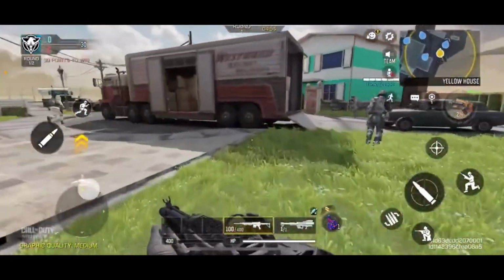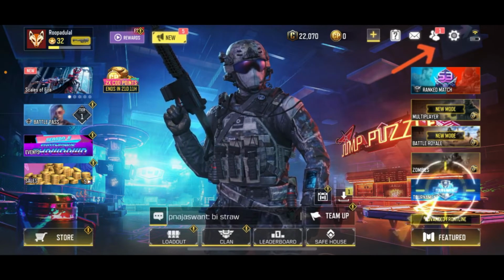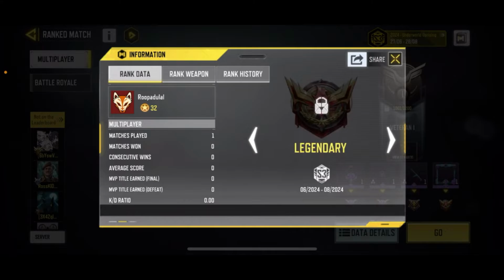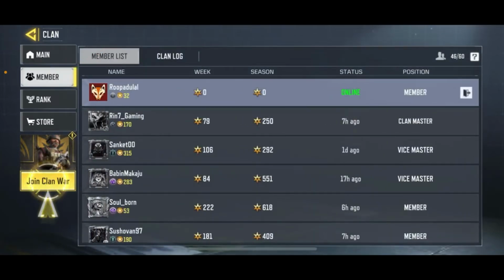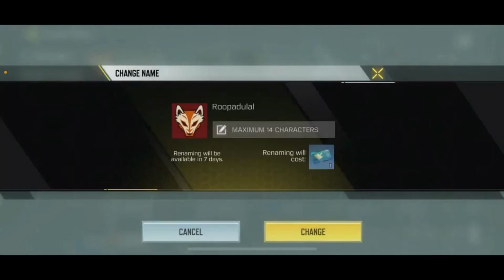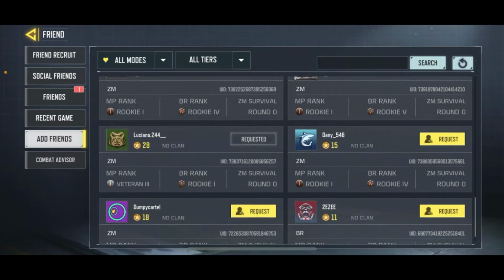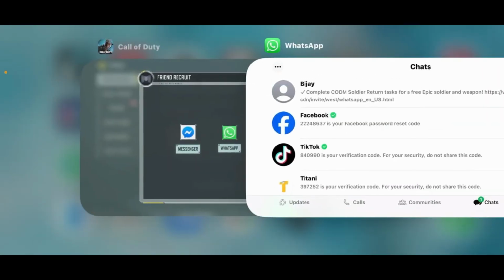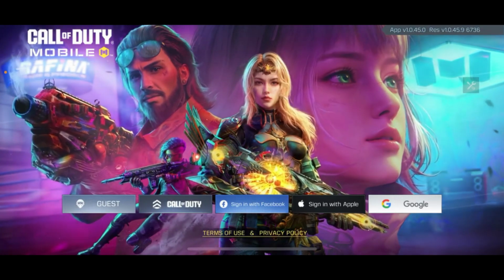Call of Duty for Beginners: Getting Started with Call of Duty (Part-2)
Welcome to our Beginner's Guide to Call of Duty! 🎮 In this video, we'll cover everything you need to know to jump into the action and start dominating the battlefield. Whether you're new to the franchise or just looking to improve your skills, this guide will provide you with essential tips, strategies, and gameplay mechanics.

Join us as we break down the fundamentals and help you become a better player.